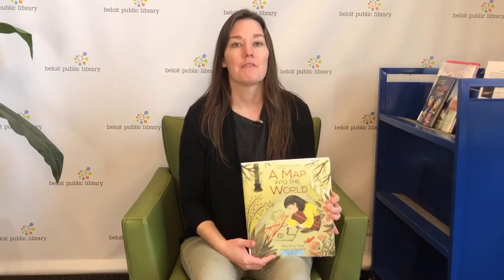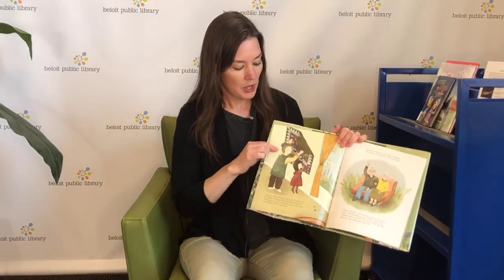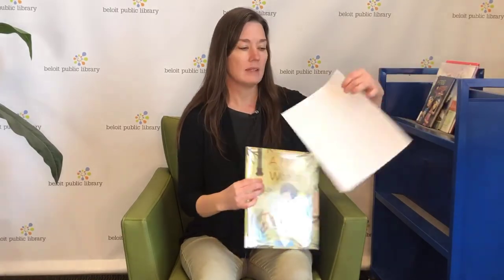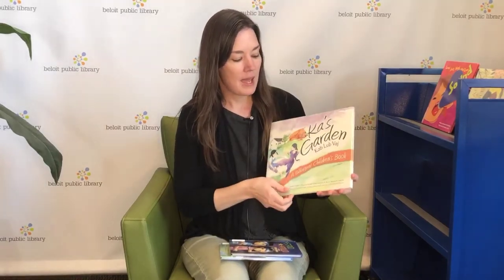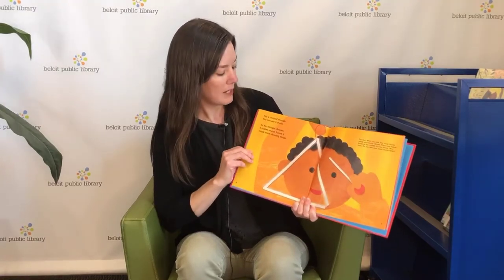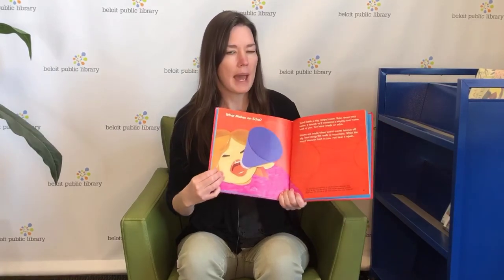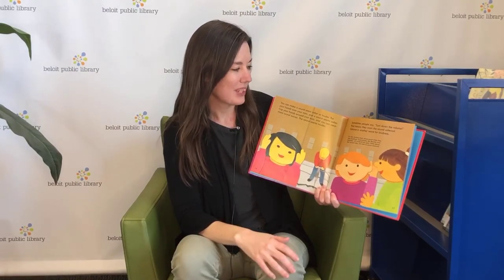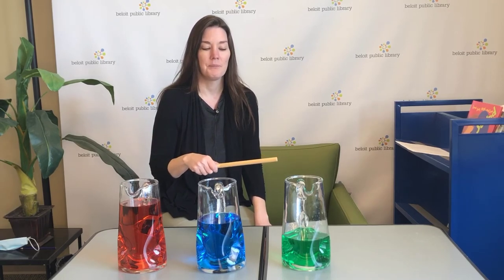Library Shorts - Interpreting Sounds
Learn ways we can talk about the sounds we hear and what makes one sound different than another

Supplies:
Three drinking glasses
Water
Pencil
Optional: Food coloring